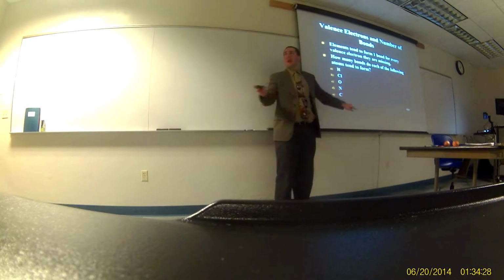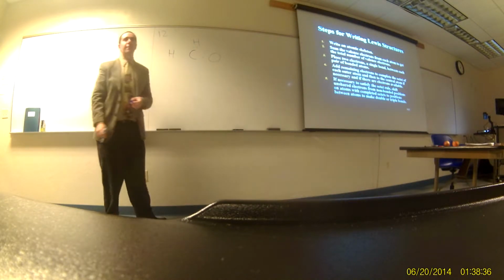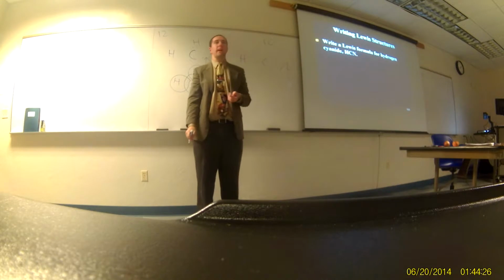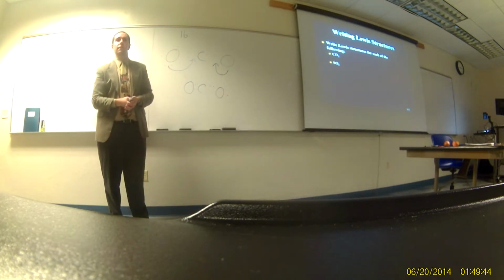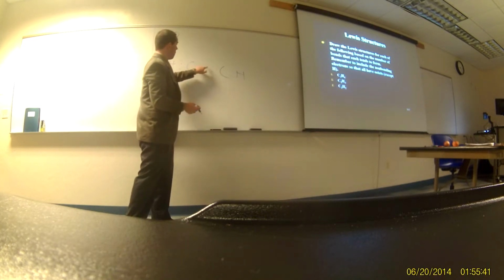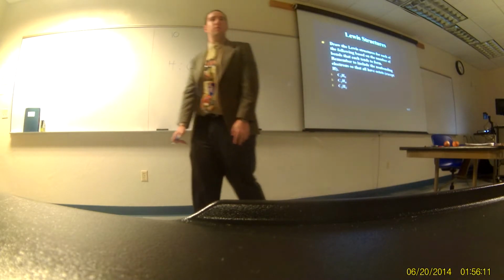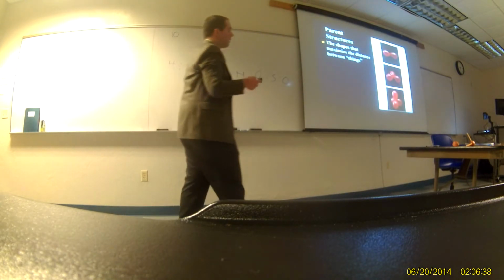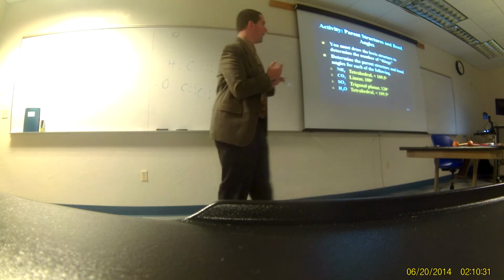Jahn CHM1030 Fall 2016 Lecture 5